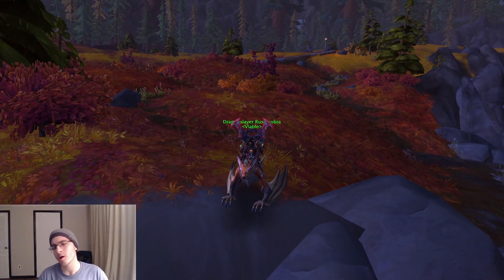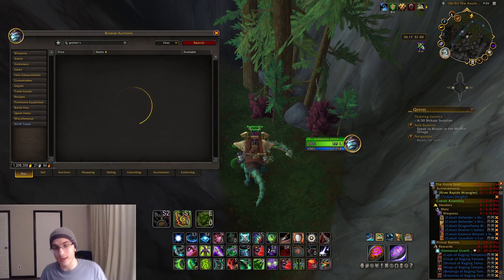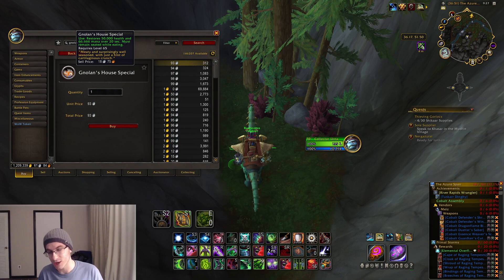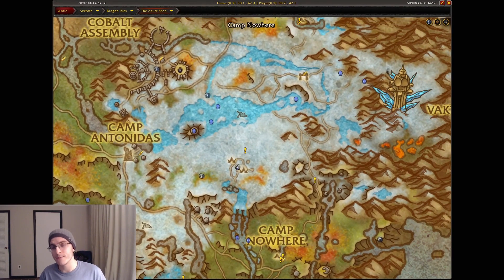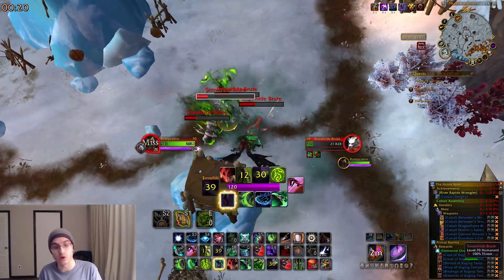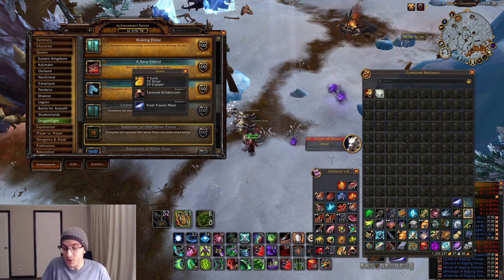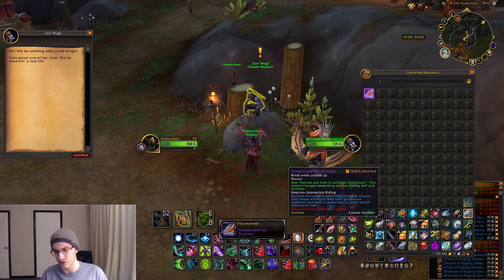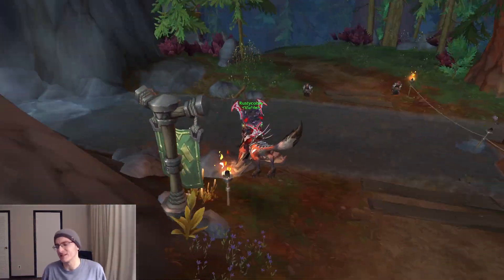How To Get The Temperamental Skyclaw Secret Mount Guide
This guide will show you step by step on how to get a super easy mount in the Temperamental Skyclaw.  Overall this should take you anywhere from 5-30 minutes depending if you use the Auction House or not.  The only down side of this mount is that it isn't a Dragon Riding mount.

TIMESTAMPS:

0:00- Intro
0:23- Gnolan's House Special
0:50- Tuskarr Jerky
1:20- Flash Frozen Meat
2:18- Getting the MOunt/Outro